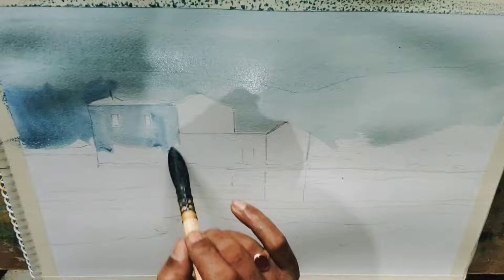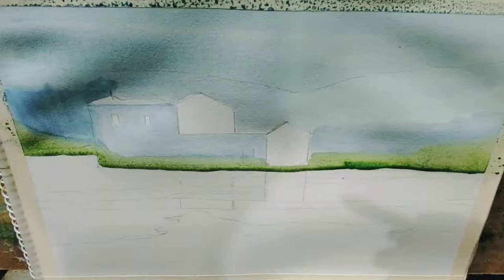How to paint Beautiful Atmospheric Landscape in Watercolor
How to paint beautiful atmospheric landscape in watercolor painting for beginners and Intermediate.